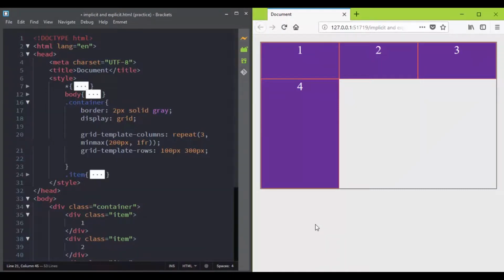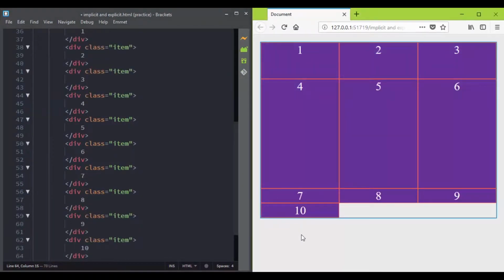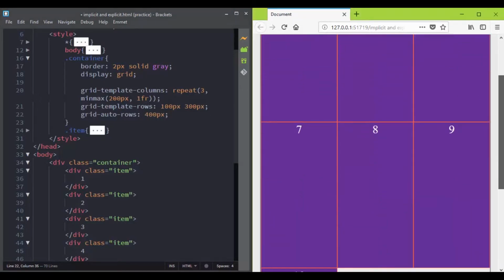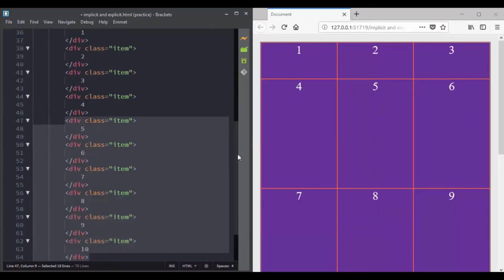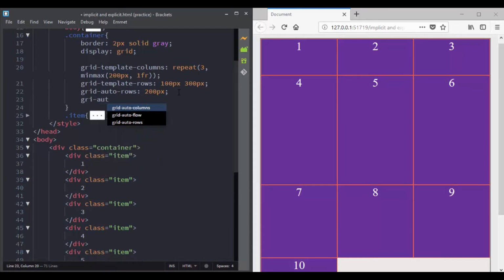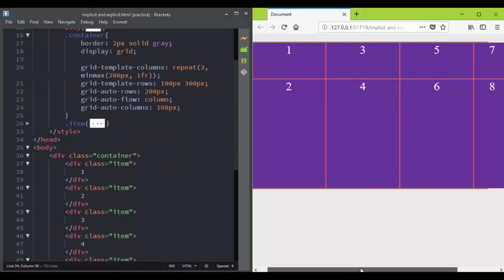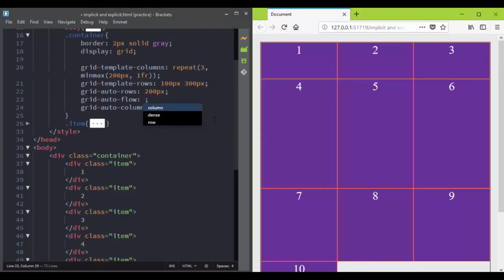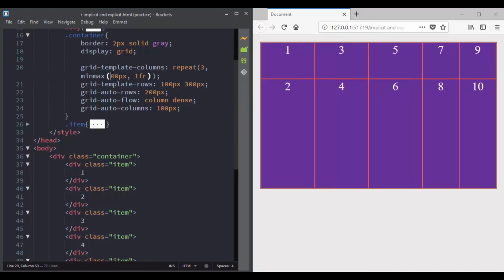The explicit and implicit grid in CSS Grid layout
In this video, you will learn what it is the explicit and the implicit grid.